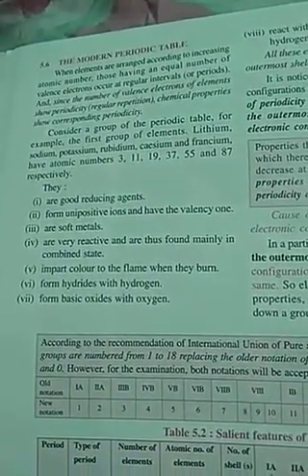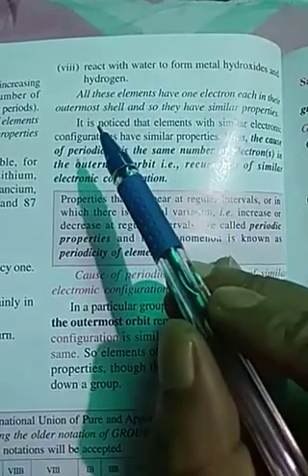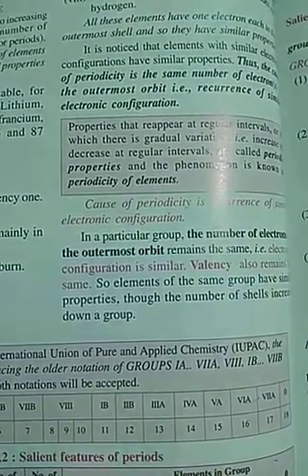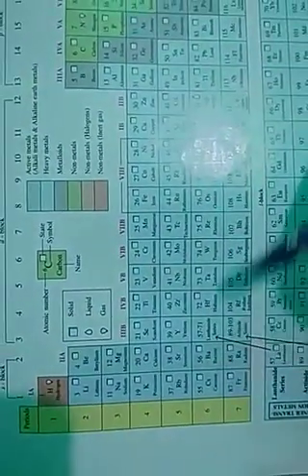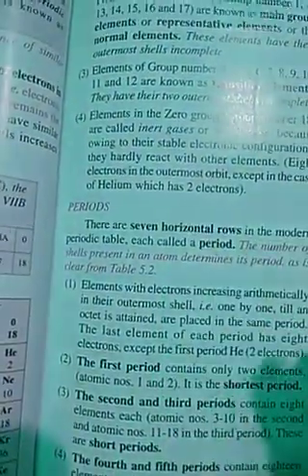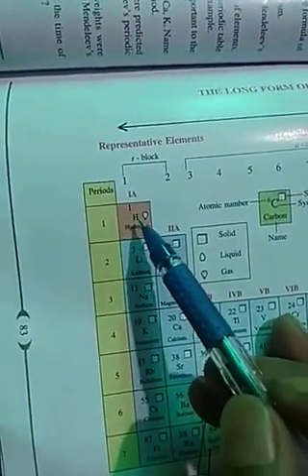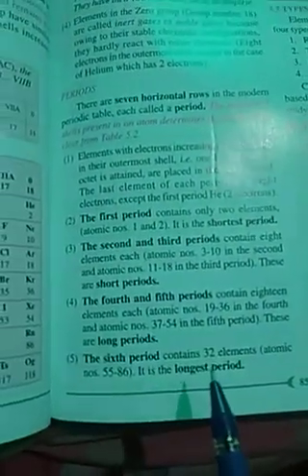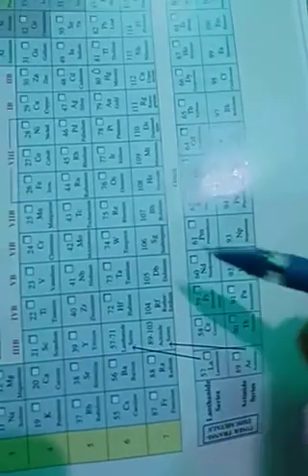Class -9. Sub - Che , Chap - 5